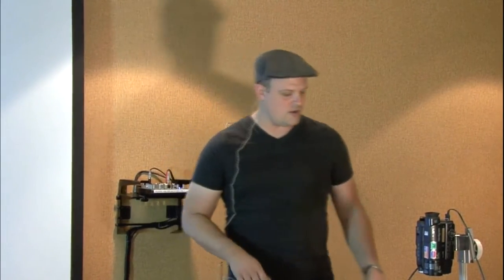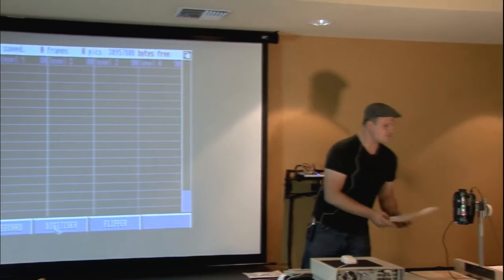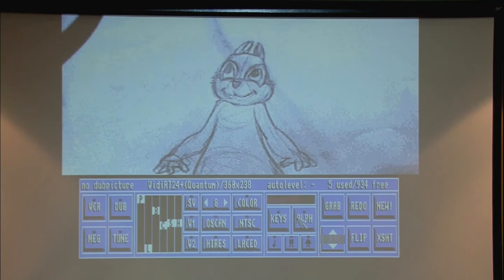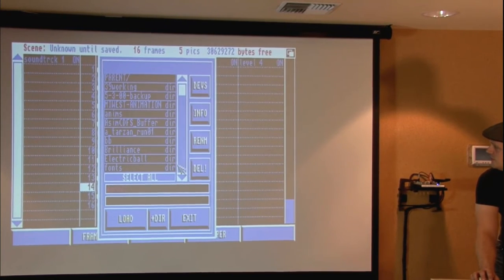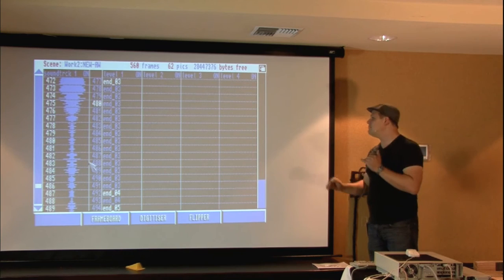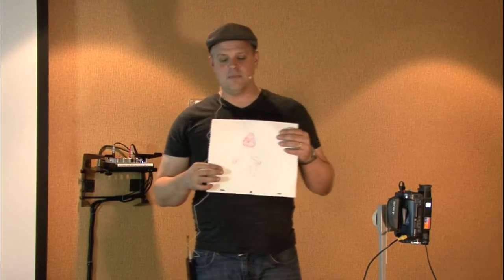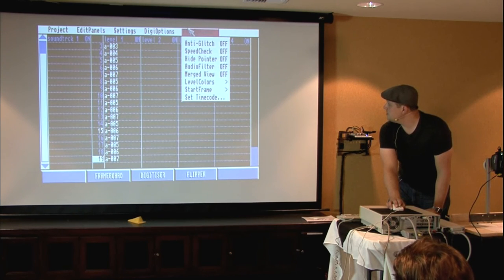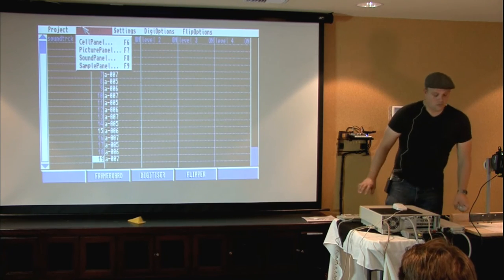Dan Schallock at the Amiwest Show 2015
At the Amiwest Show in Sacramento, California, animator Dan Schallock demonstrates the use of Take 2 Animation software for classic Amiga computers.  Filmed on October 18 by Robert Bernardo